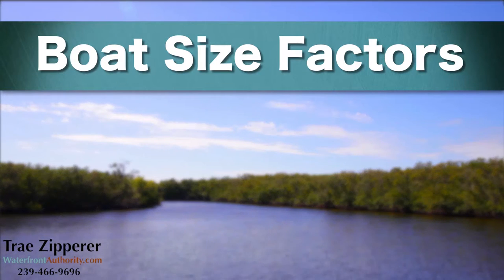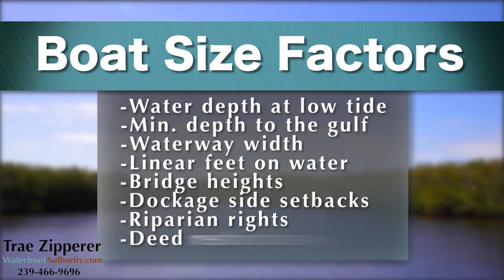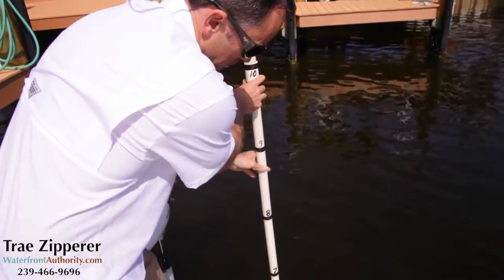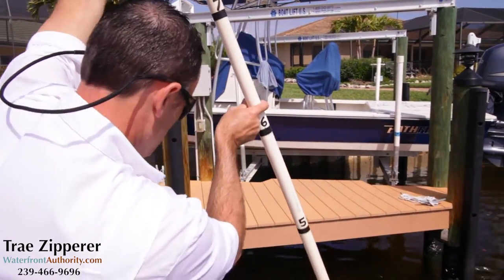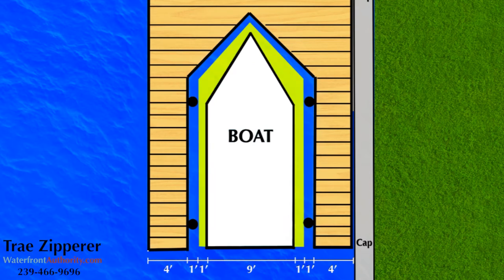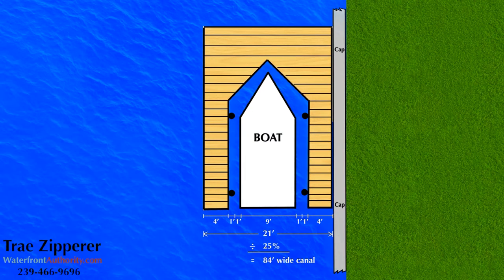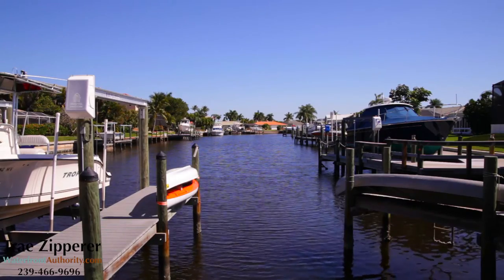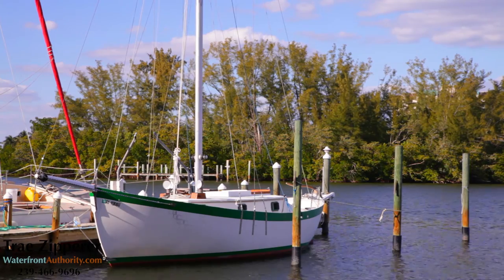Boating Drives Waterfront Property Values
Boating is one of the most important value drivers for waterfront property. If you know anything about boats, you know that the price tag of a boat increases significantly with every added foot in length. The maximum size boat a waterfront property will accommodate is a key value driver. The maximum size boat is a factor of:
• Water depth at low tide
• Min. depth to the gulf
• Waterway width
• Linear feet on water
• Bridge heights
• Dockage side setbacks
• Riparian rights
• Deed restrictions

The first question we ask waterfront buyers is, "How big is your boat?" What we mean is, "What does your boat draft, how much water depth does your boat require at low tide, how wide is your boat, how tall is your boat, and how long is your boat?"

Water depth at mean low tide is extremely important, because you don't want your props hitting the bottom and you certainly don't want to run aground. Waterfront property is about boating convenience, so who wants to wait for the right tides to operate your boat? Water depth isn't just about at the dock. It is about the minimum depth at mean low tide all the way to the Gulf of Mexico. It doesn't matter if your canal is 6ft deep if the channel to the gulf is silted in to only 2ft deep at some point along your route.

Waterway width determines the maximum width of your boat, because boats and docks are only allowed to protrude a maximum of 25% of the waterway width. You have to do the math taking into account:
• Feet from seawall to dock
• Width of boat lift pilings
• Width of your boat
• Space between boat and pilings
• Dock on outside of boat lift

For example, let's assume your boat has a 9ft beam. You will need at least 1ft on either side of your boat for ingress and egress between your boat lift pilings. Each boat lift piling is 1ft wide. That means your boat lift and pilings consume 13ft. The water depth is shallowest at the edge of the seawall, because the canal gets gradually deeper toward the center of the canal. Let's assume you need 4ft of dock attached to your seawall to position your boat lift over sufficient water depth. Now you have a total of 17ft. Assuming you want a wrap around dock to enable access to the outside of your boat, and you want 4ft of dock on the outside, you now need to extend your dock to a total of 21ft into the waterway. Because you are limited to 25% of the width of the waterway for your dockage, in this case, the canal would need to be 84ft wide.

A combination of linear feet of straight seawall, dock side setbacks, deed restrictions, and riparian rights determines the maximum length of a boat to be moored at the property.

Bridges and overhead power lines between the property and the Gulf of Mexico restrict the maximum height of boats that a property can accommodate.

The term "Sailboat Access" is a combination of deep water and no overhead restrictions. Sailboat keels can extend beyond 6ft in depth and some masts exceed 50ft in height.

The value of existing dockage comes into play, but dockage can be altered to fit your boating needs.

Trae Zipperer, your Waterfront Authority, WaterfrontAuthority.com